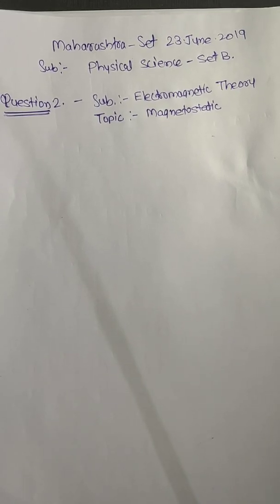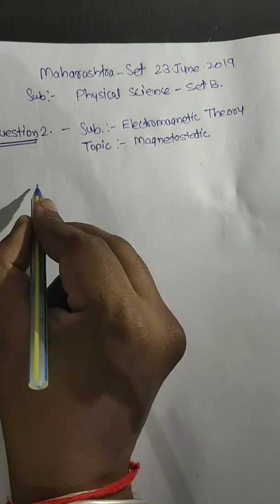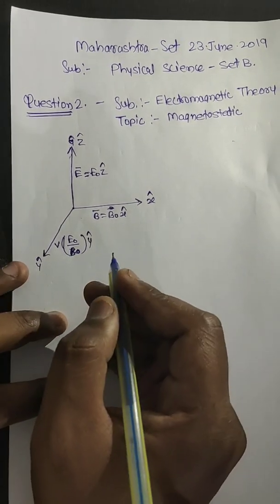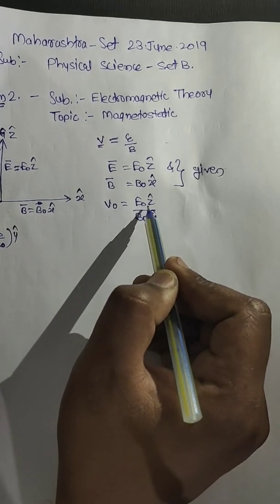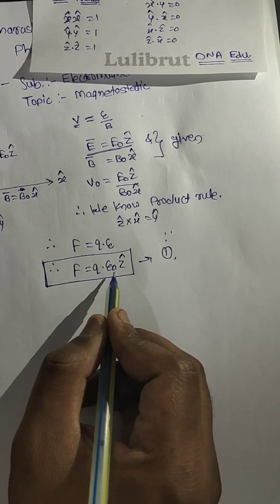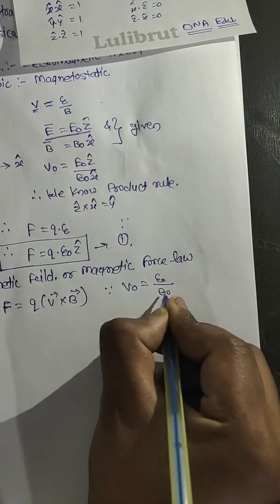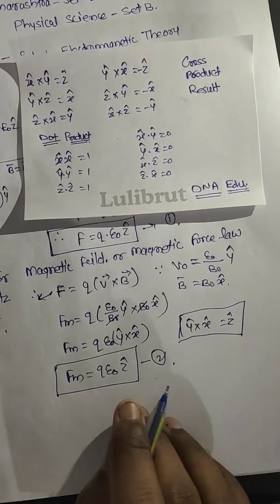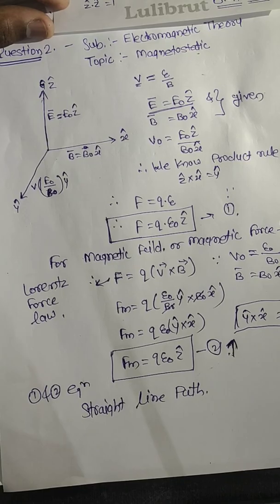2. MH- Set | Physical Science | Question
This is the 2 question from Maharashtra Set for Physical Science Paper conducted by Savitri Bai Phule Pune University Maharashtra.

Share to Needful Person

DNA Edu.